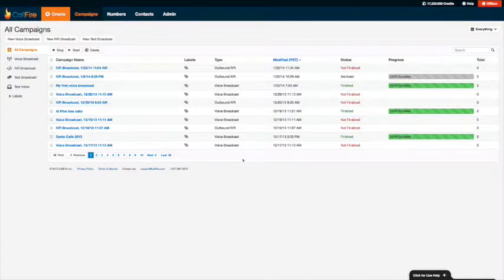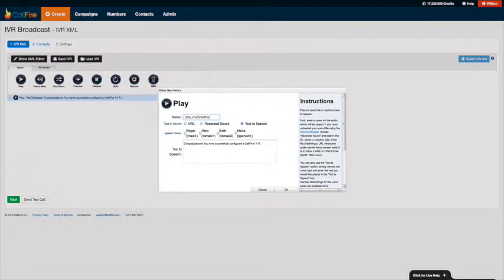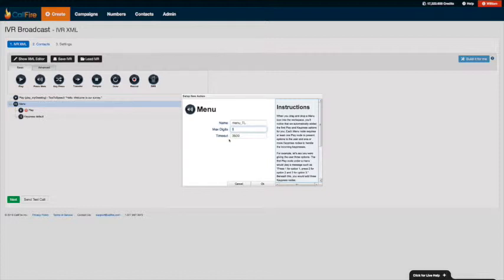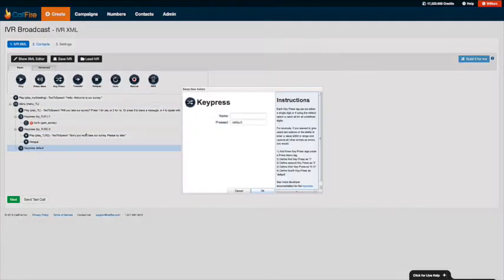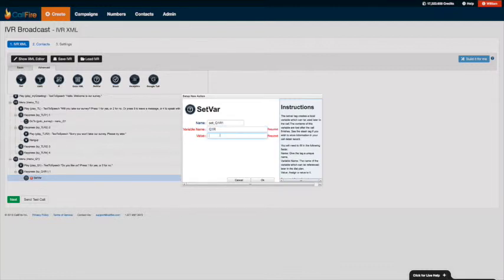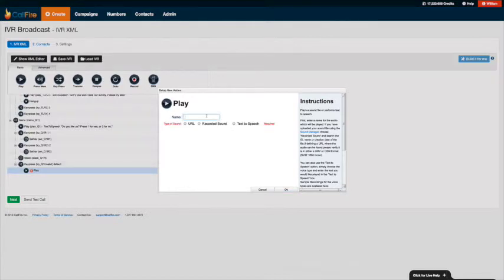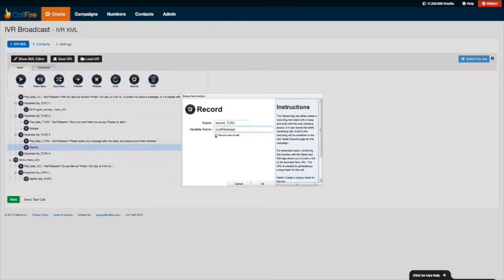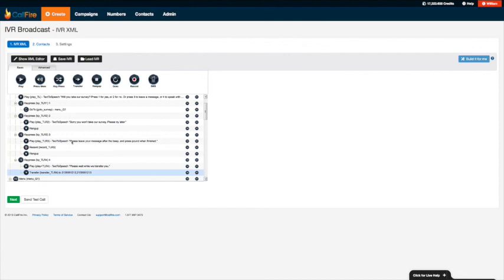CallFire Webinar Series - Interactive Voice Response (IVR) - January 2014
Welcome to our CallFire Webinar Series!  This video highlights the following for our IVR product:

1. How to create your first campaign
2. Exploring the use of tags or actions